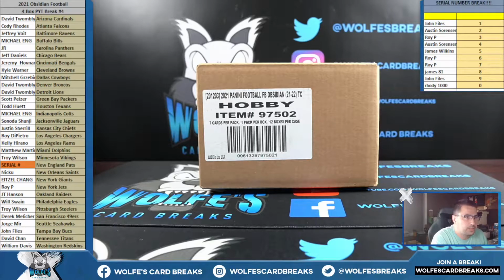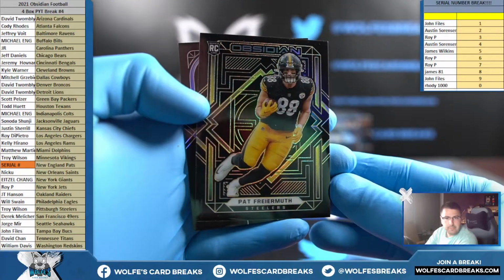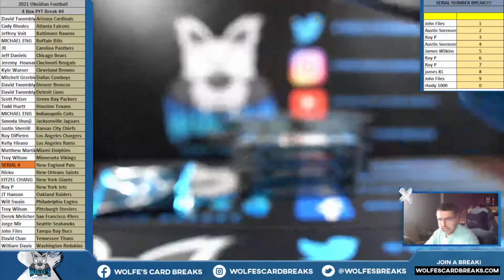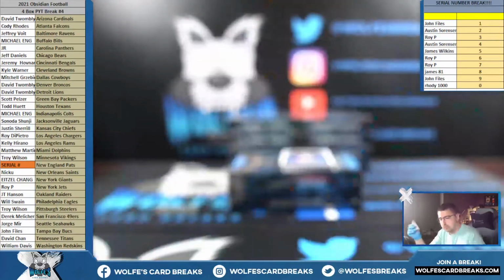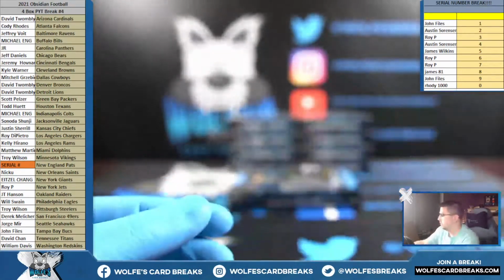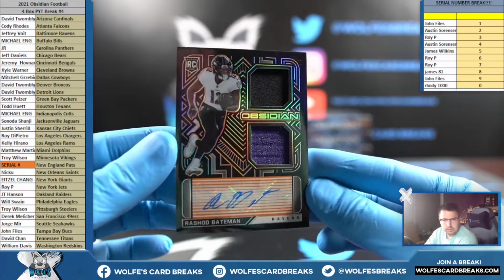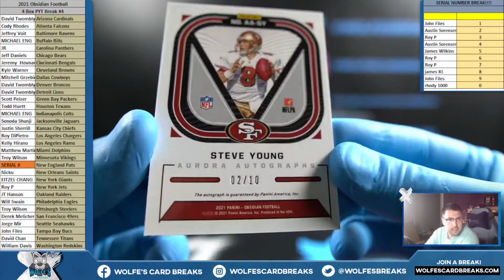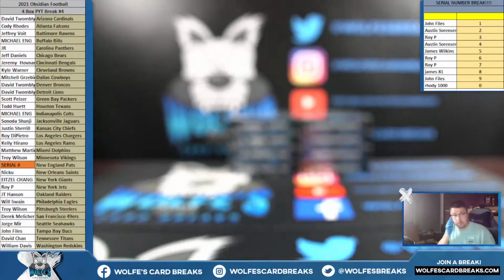2021 Obsidian Football 4 Box PYT Break #4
2021 Obsidian Football 4 Box PYT Break #4